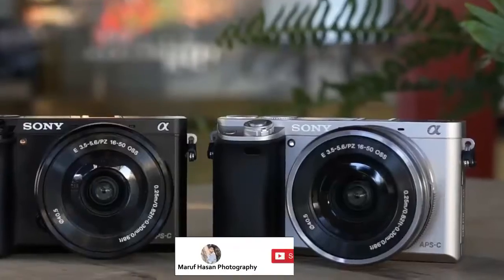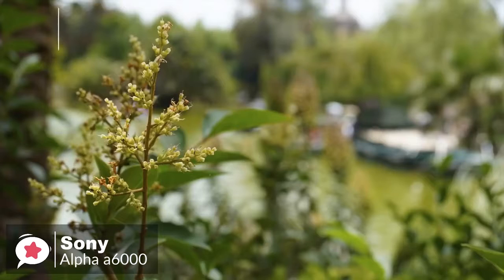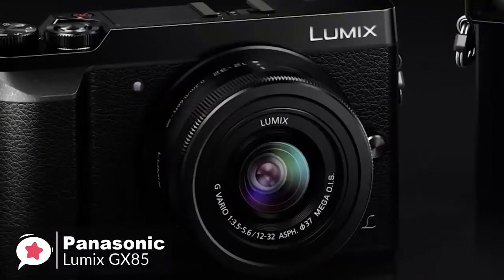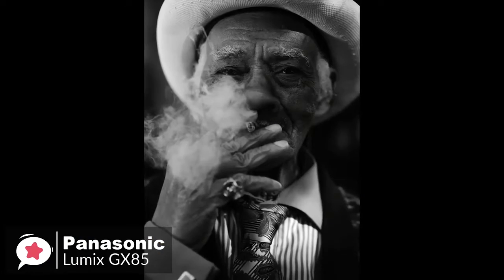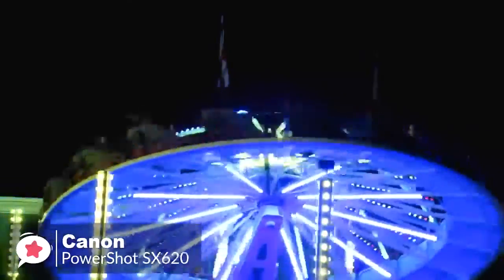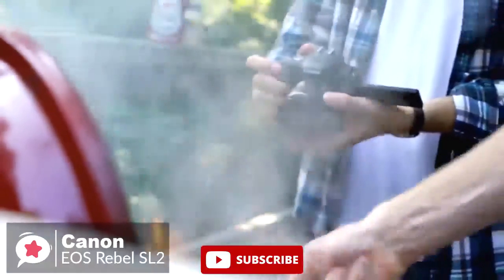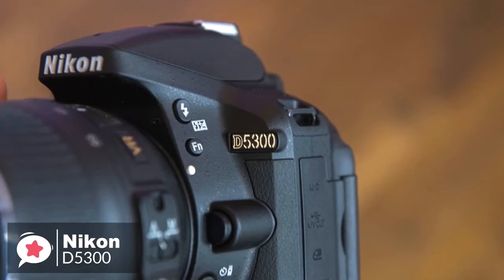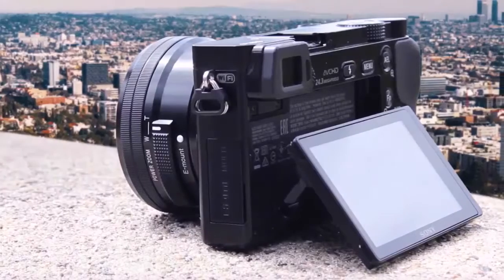5 Best DSLR Camera.Best Dslr Cameras In 2021.Maruf Hasan Photography.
5 Best DSLR Camera.Best Dslr Cameras In 2021.Maruf Hasan Photography.

this is a top 5 best dslr cameras 2021 explenation video.lets see & enjoy this video.if  you enjoy this video, you can cheek other videos in my channel.so if you are interested for know this tecnique, keep watching full video. if you like this video, you can subscribe may channel for next video.thank you.I hope you'll enjoy this video on the 5 Best DSLR Cameras 2021. We have selected the Top 5 DSLR Cameras in 2021 based on their sales and positive reviews. Let us know which DSLR Cameras you prefer in the comments below!

best dslr camera for beginners.best nikon dslr camera.best camera for photography.canon.sony.top 5 best dslr cameras 2021.top 5 best cameras for youtube.cannon cameras.nikon cameras.